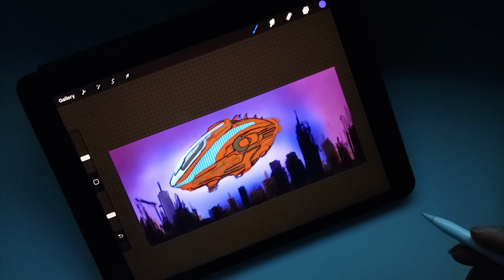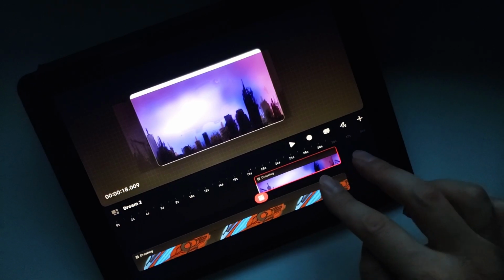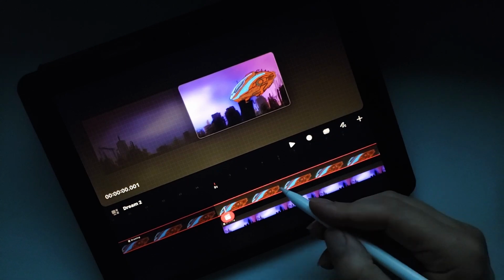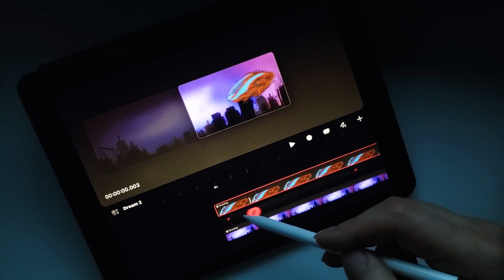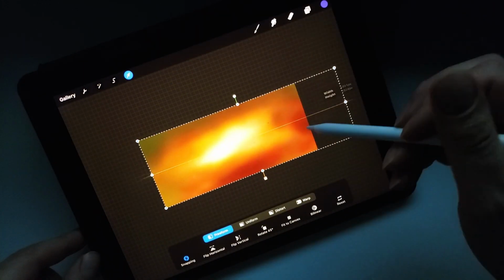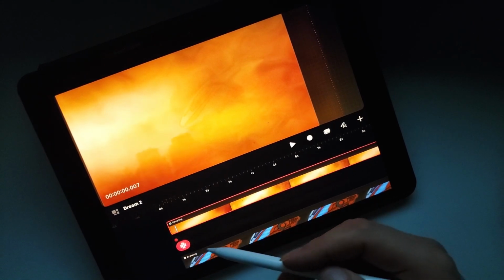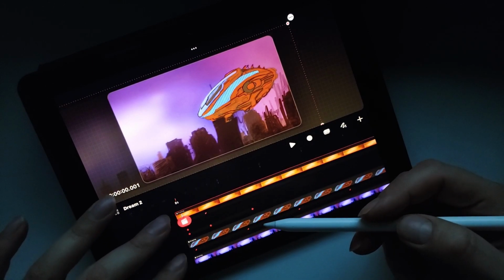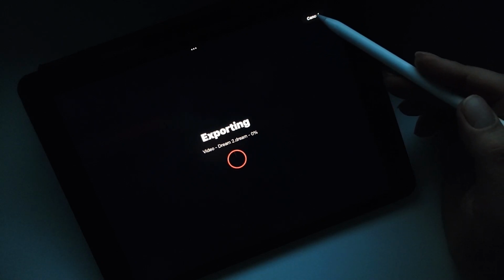Fun Exercise To Get Familiar W PROCREATE DREAMS App Features & Tools and a Bug 🐛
I'm gonna dive into a more complex example later, but for now here's the exercise that will get you familiar.

I want to give props to this wonderful tutorial that taught me some extra features which I included in my video:

I'll keep you updated on the rendering bug